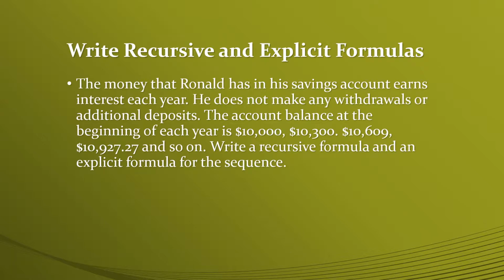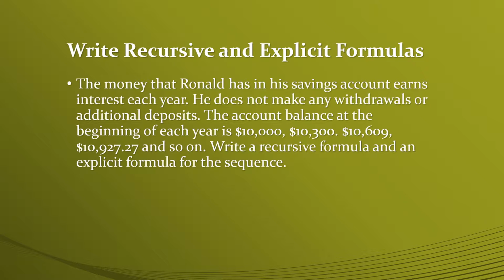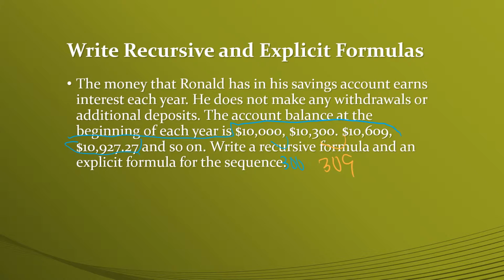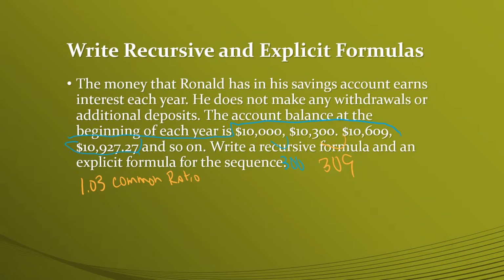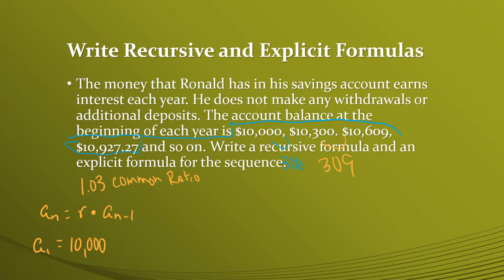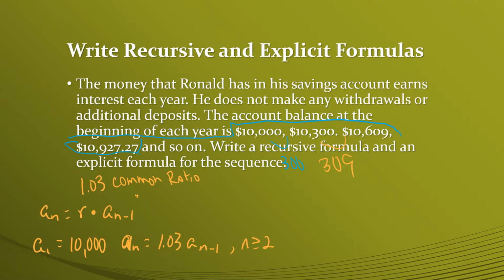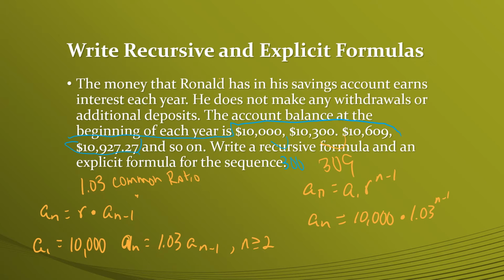Write Recursive and Explicit Formulas